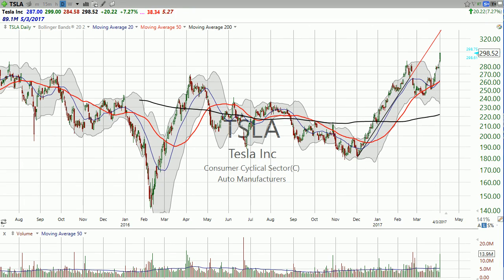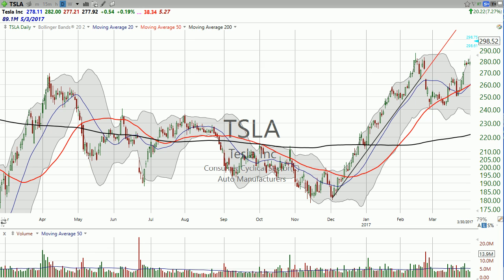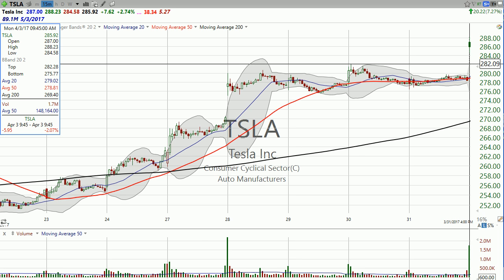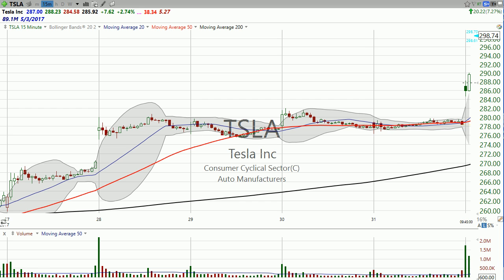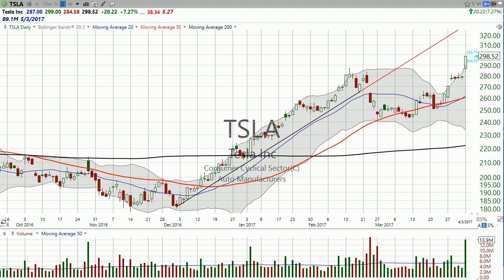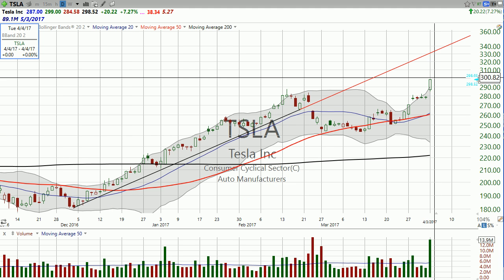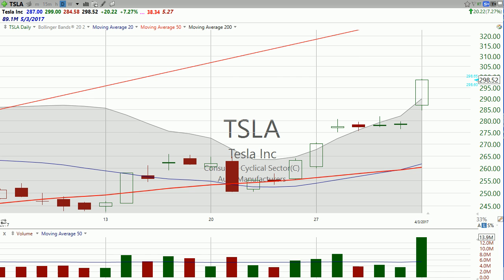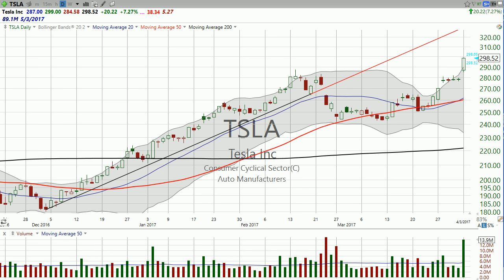$TSLA-A $20 move in Tesla today. What's the key price point?(April 3, 2017) Stock Market Mentor